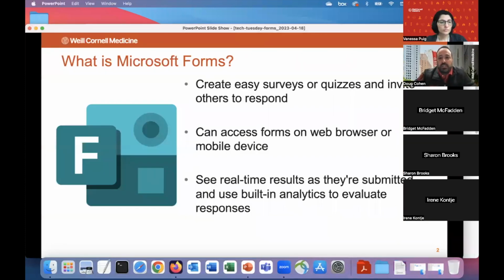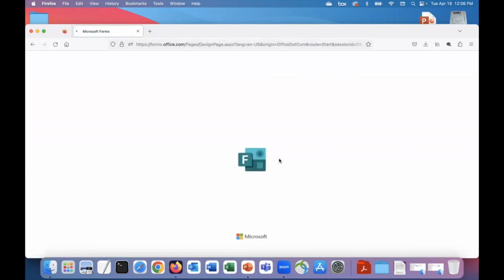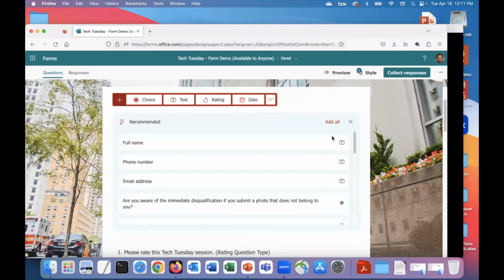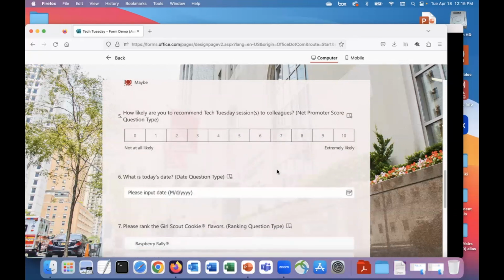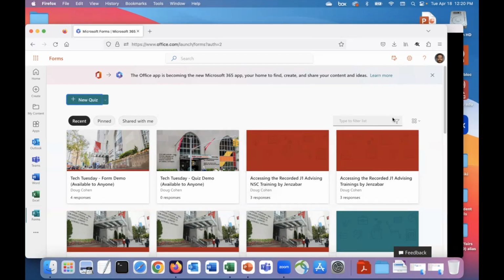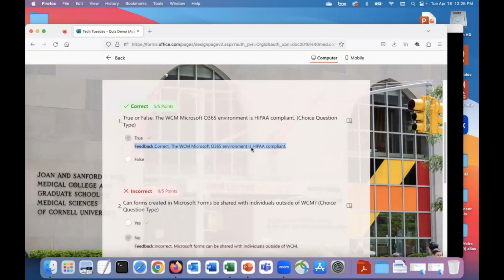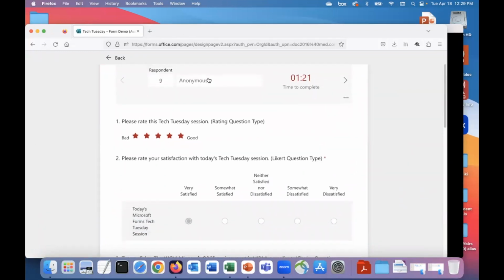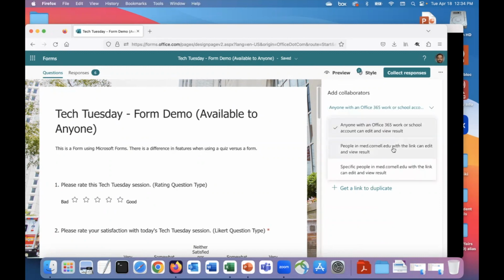Tech Tuesday: Microsoft Forms